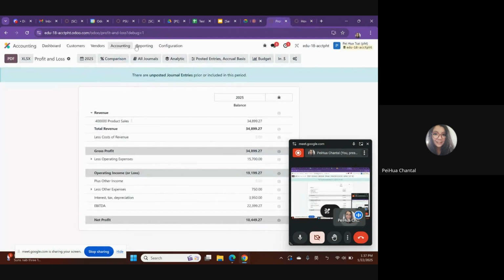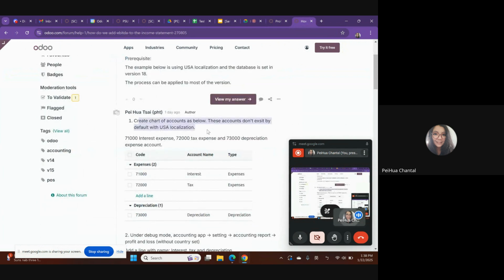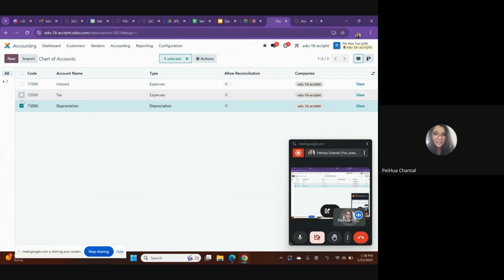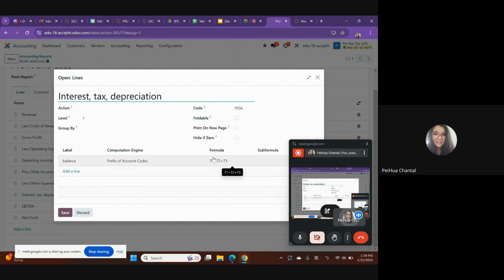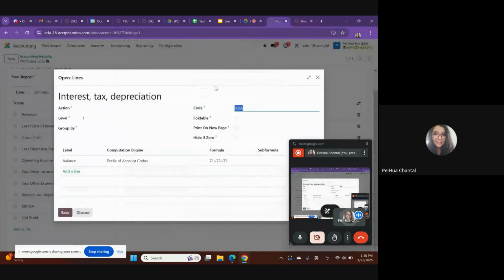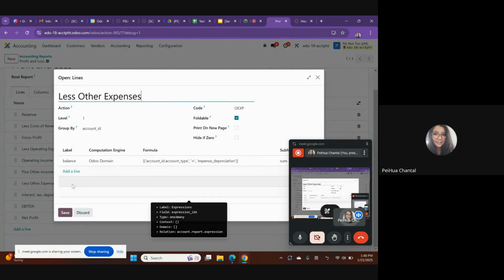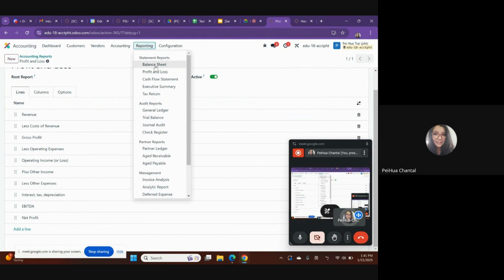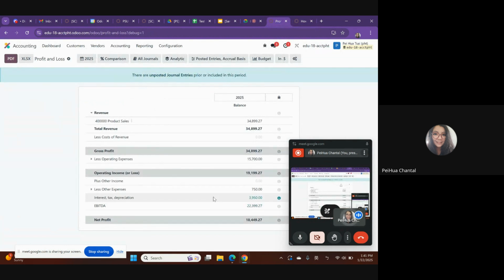[Odoo][Accounting][V18] How can I add EBITDA to the Income Statement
Odoo forum post